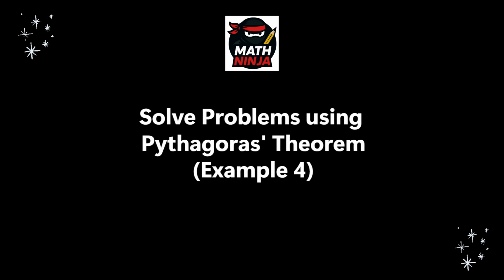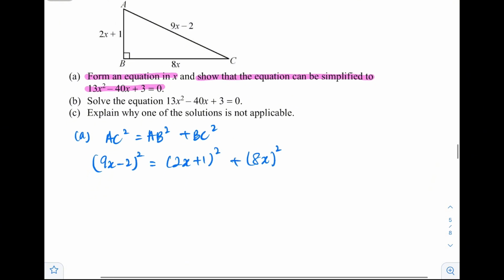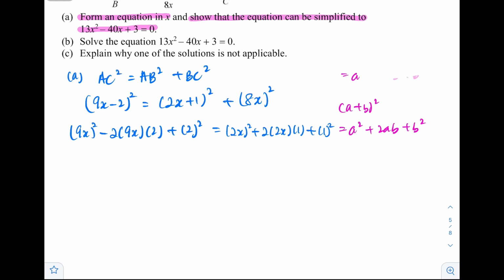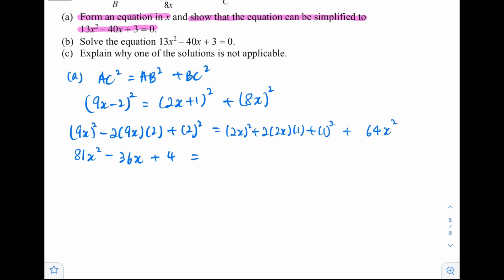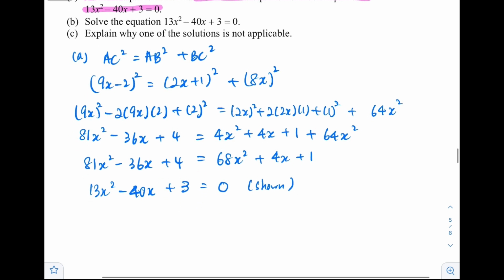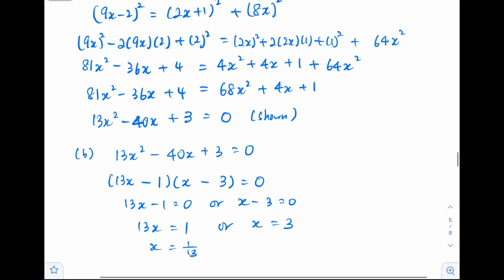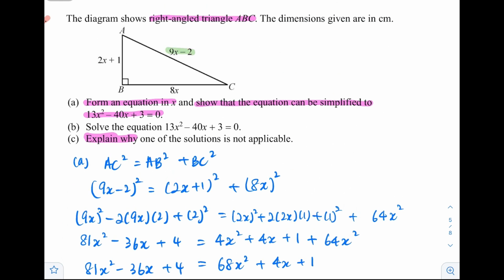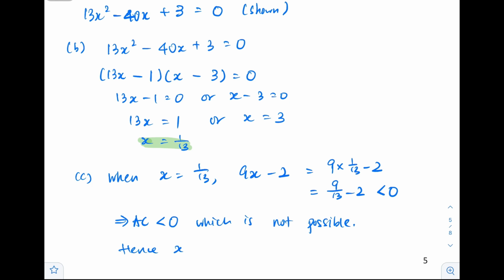Pythagoras Theorem (Part 4 of 6)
In a right-angled triangle, the side opposite the right angle is called the hypotenuse. Pythagoras’ Theorem states that in a right-angled triangle, the square of the hypotenuse is equal to the sum of the squares of the other two sides. This theorem can be used to solve problems involving right-angled triangles. Watch this video ⁨@TheMathNinjaPro to learn how to do so.